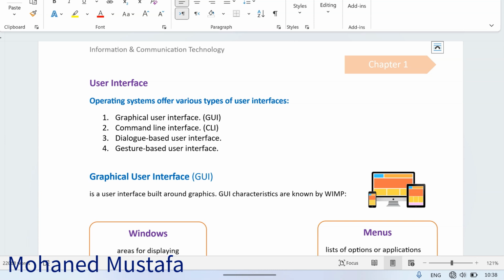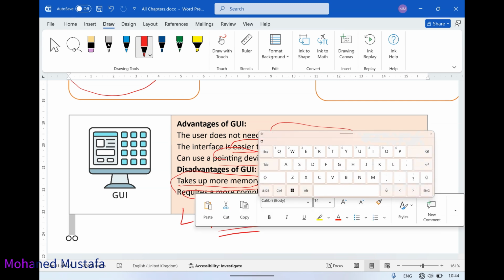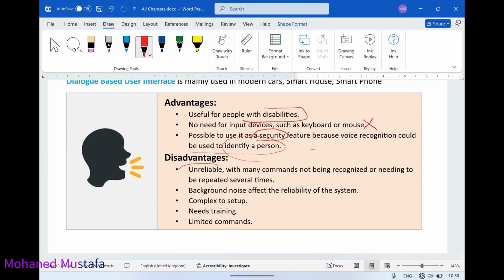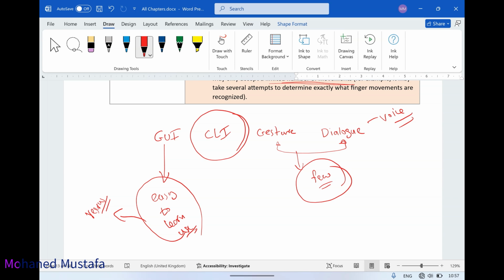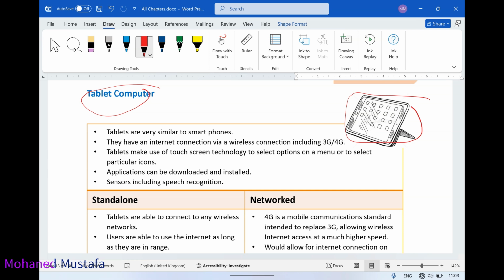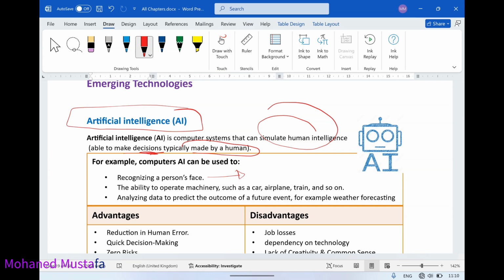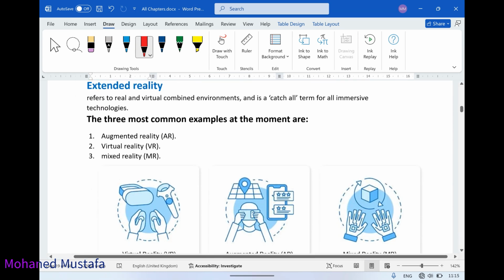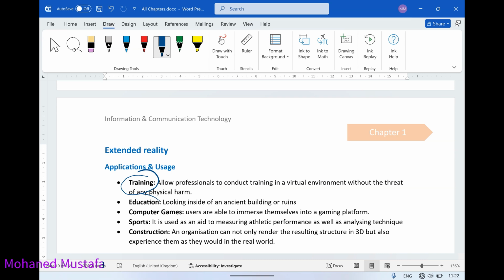ICT 0417 Chapter 1 Types and components of computer systems 2/2